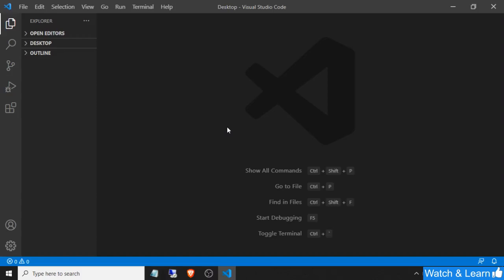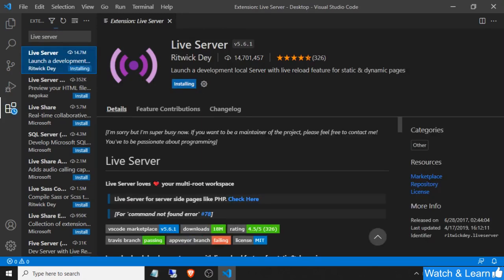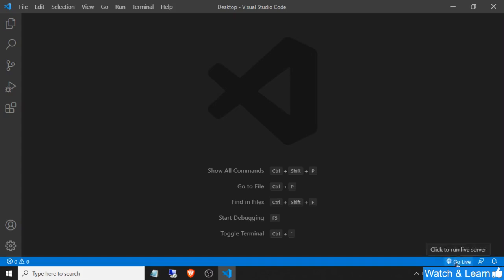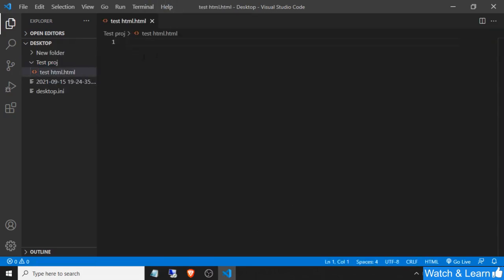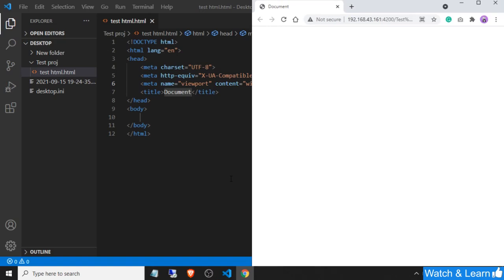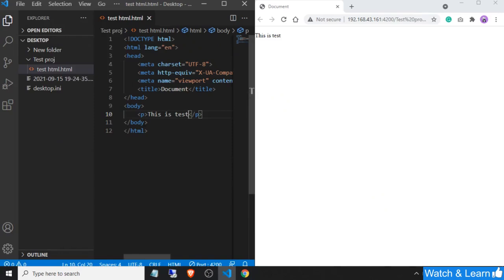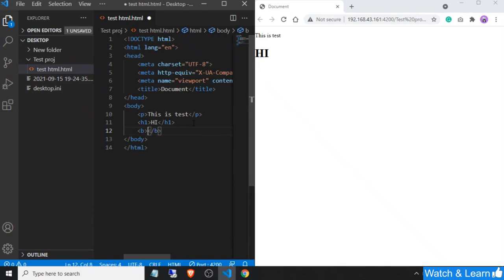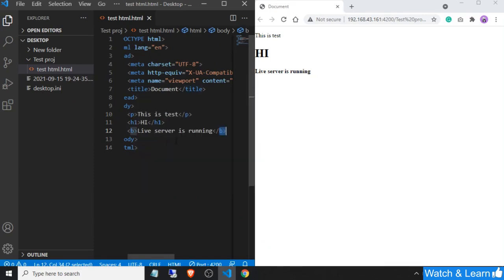How to setup live server extension on visual studio code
In this video, we are going to learn how we can set up a live server extension on visual studio code.

Live server extension will create a local server on your machine and will enable live reloading for HTML files so you don't have to refresh the browser window manually every time.